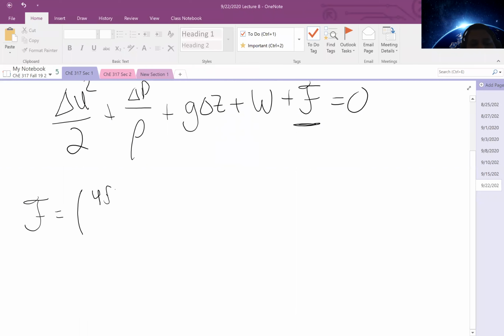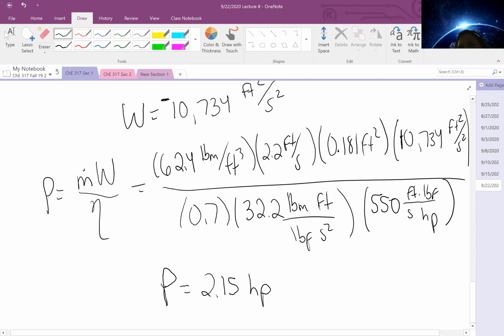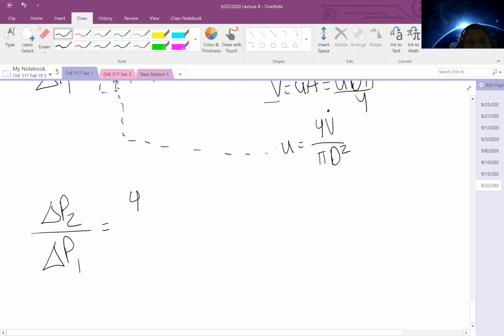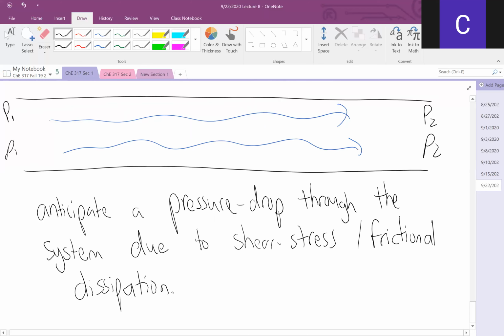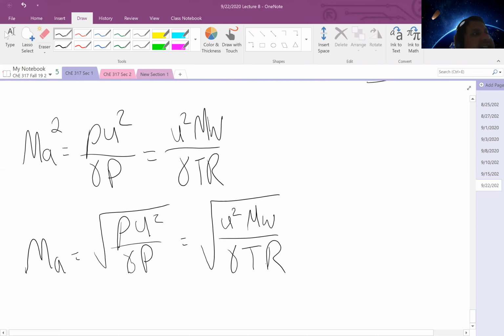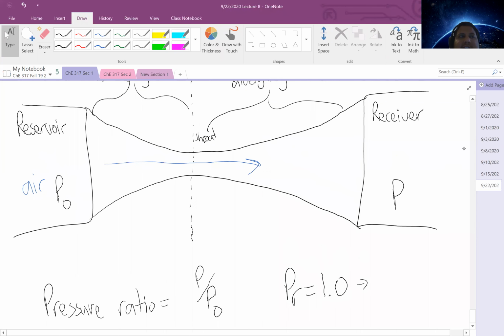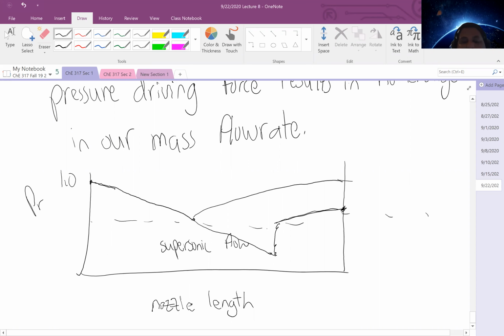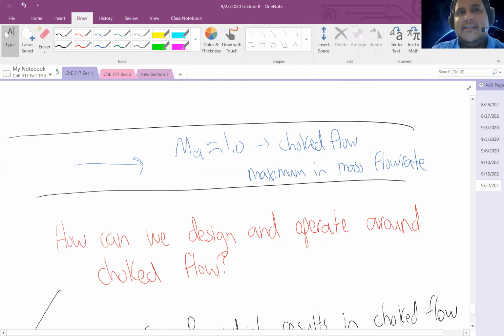ChE 317 9 22 2020 Lecture 8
This lecture discusses incompressible and compressible frictional flow. Discussion of isentropic flow is presented.